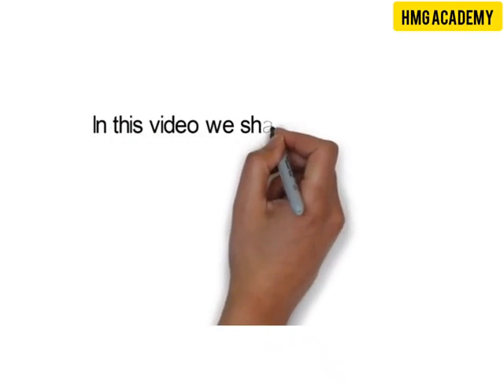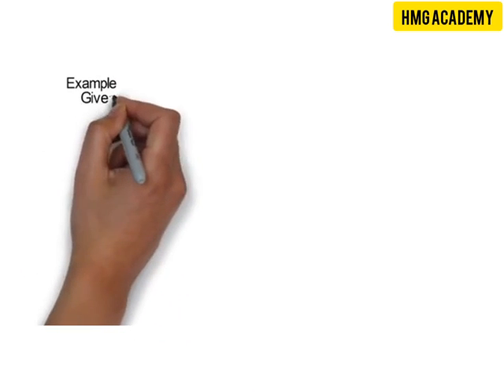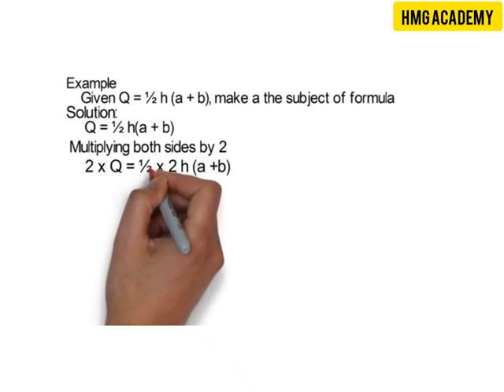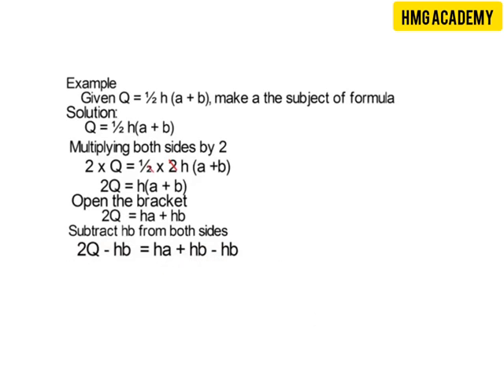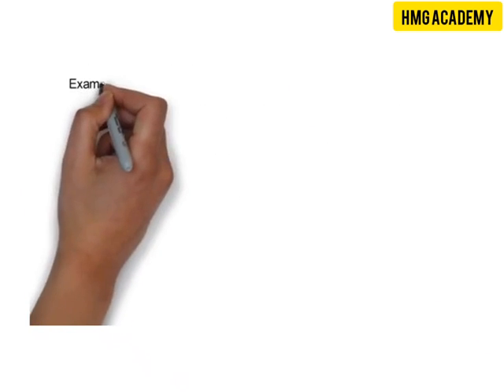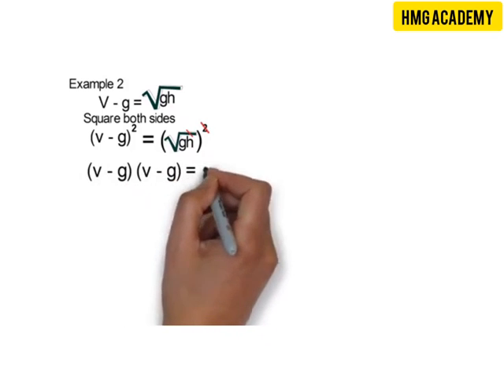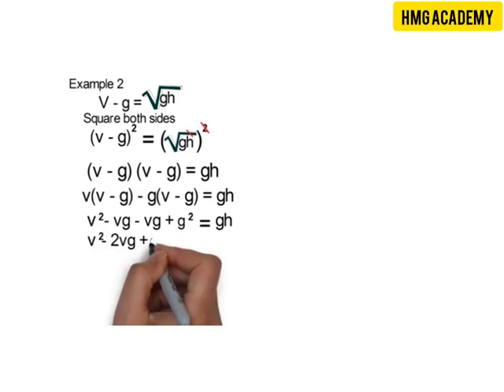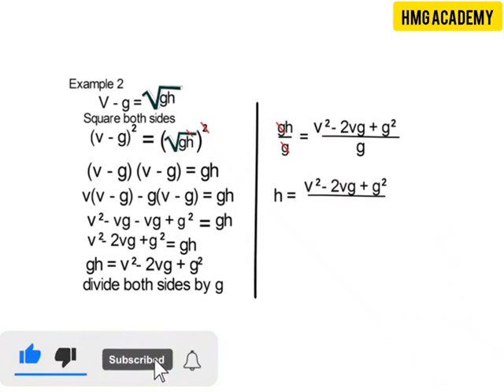CHANGE OF SUBJECTS OF FORMULA INVOLVING BRACKETS,POWER